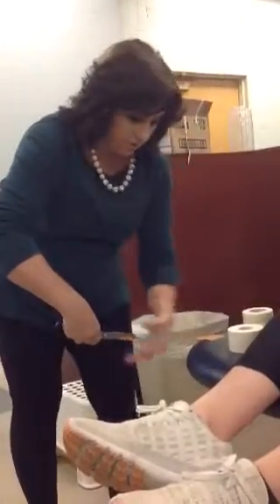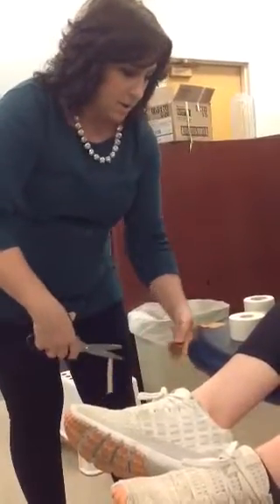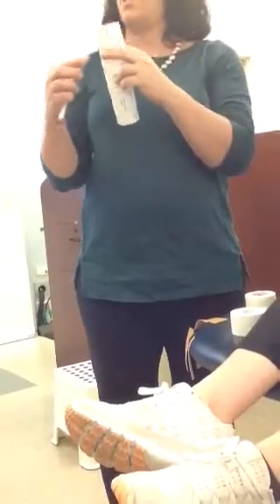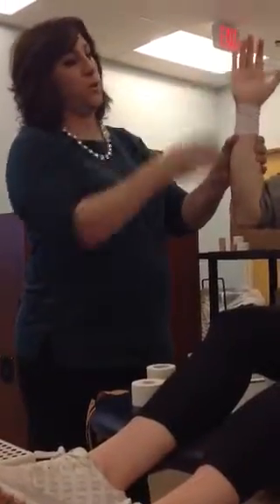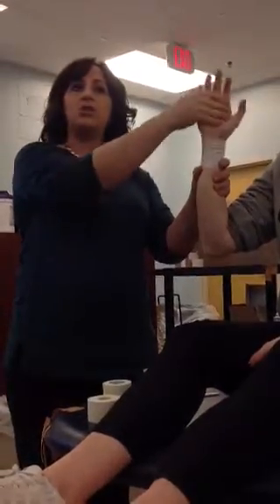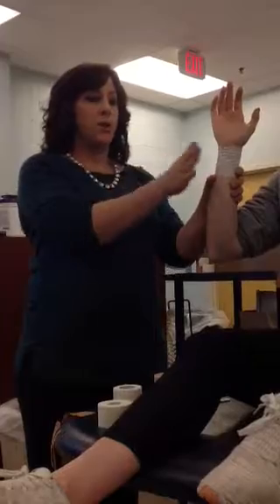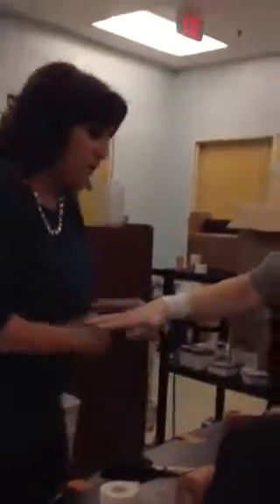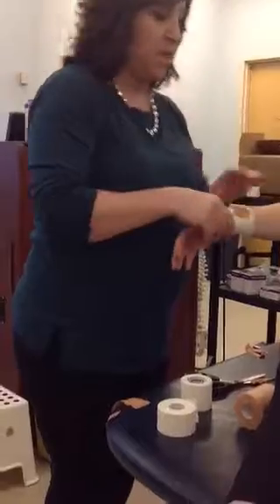Fall 2017 TFCC Unload with blocks